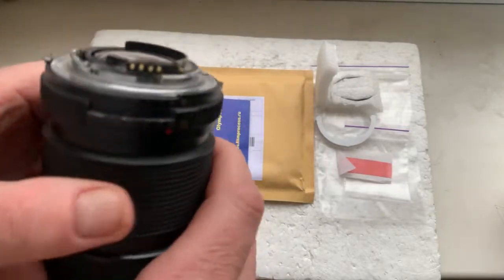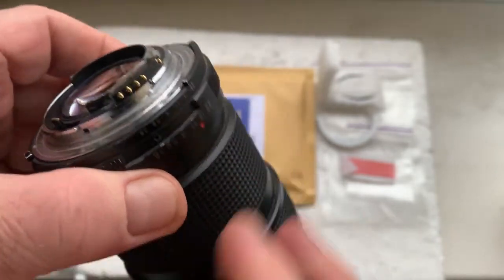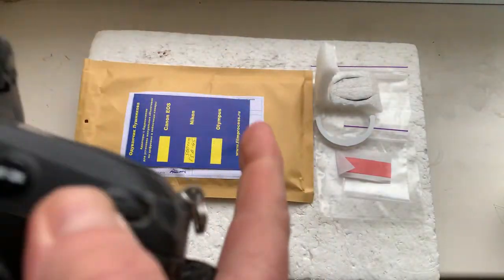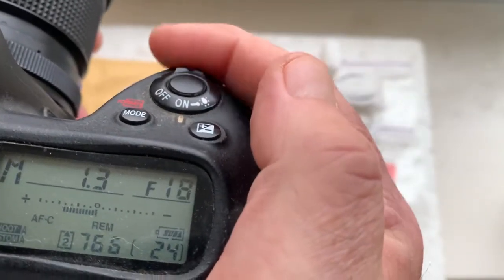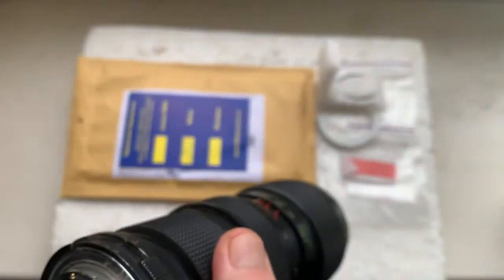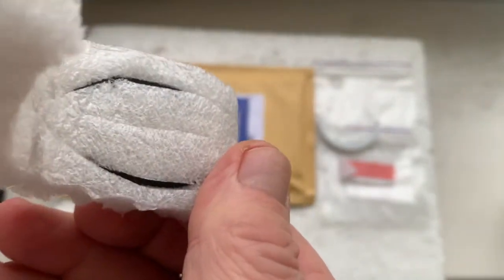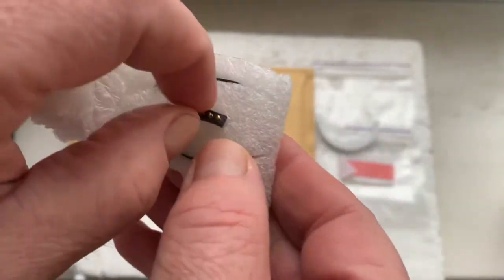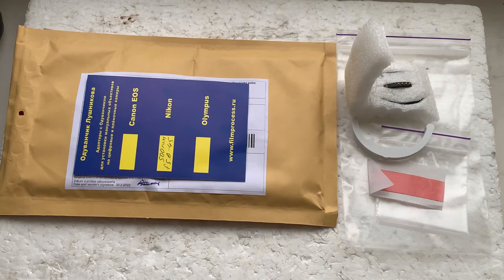Nikon Dandelion chip. (For Michael J. M.)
For:
Mamiya Sekor 500mm/f5.6-45
For direct purchase write to me:
Andrii Kurianov
Ukraine